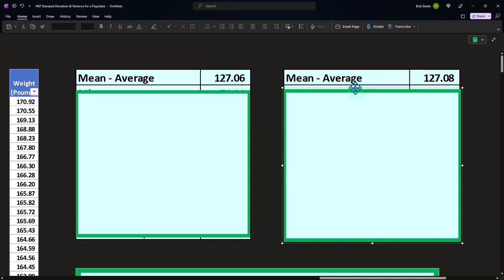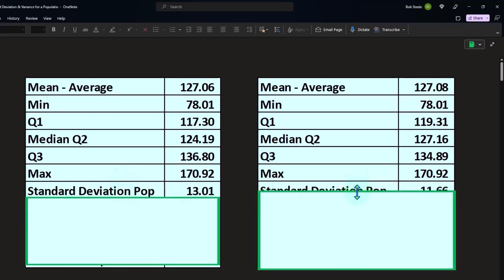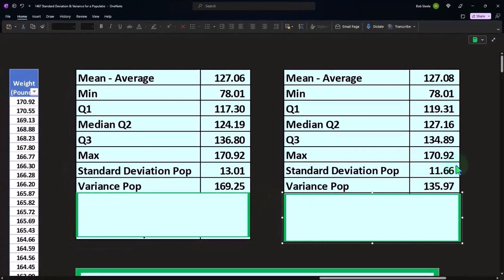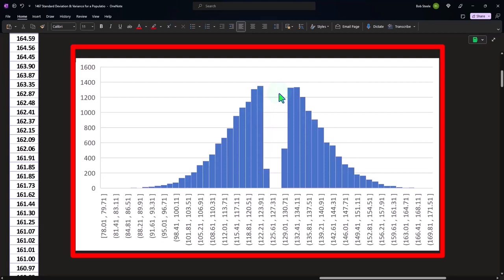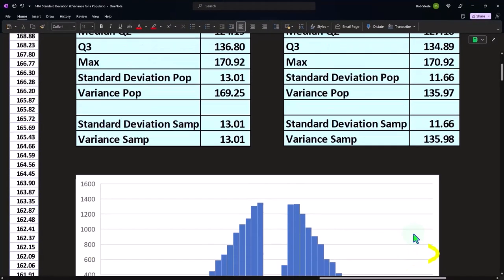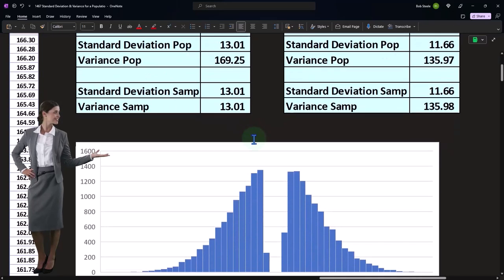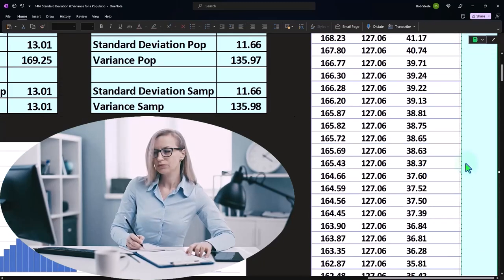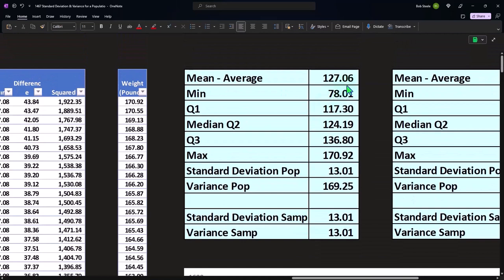Standard Deviation & Variance for a Population – Comparing Two Data Sets Related to Weight Part 3